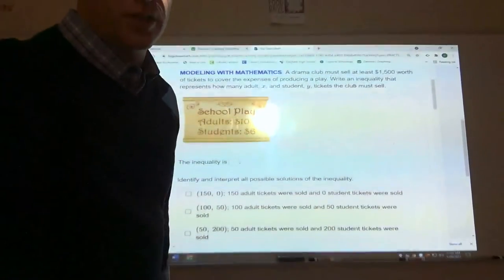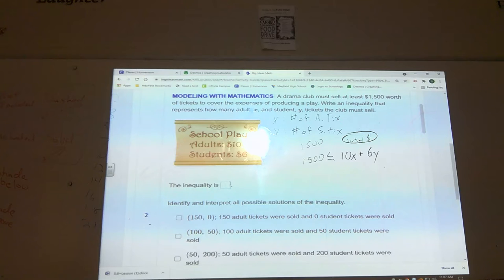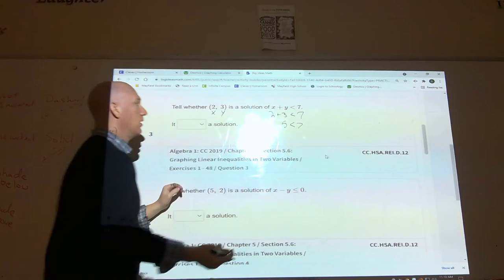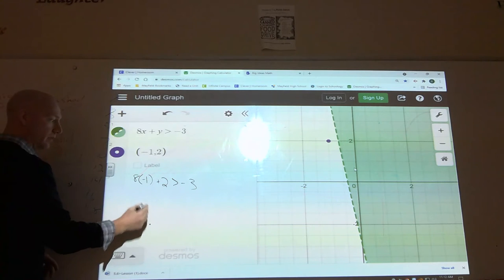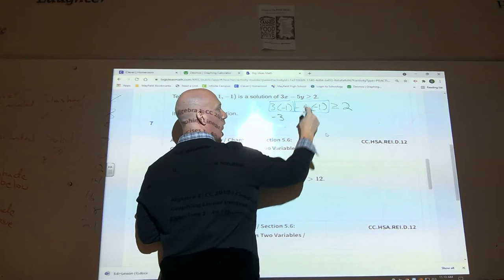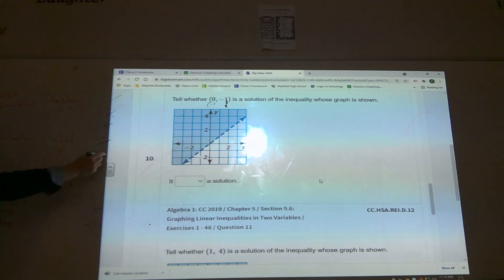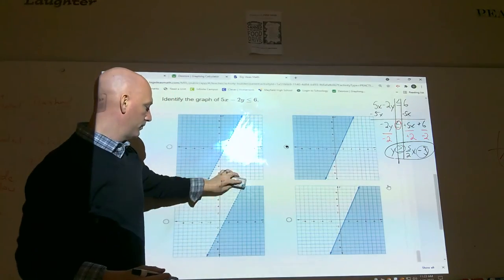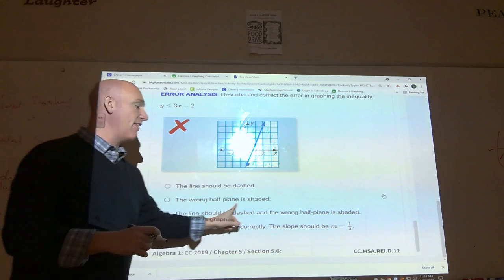5.6 Homework problems